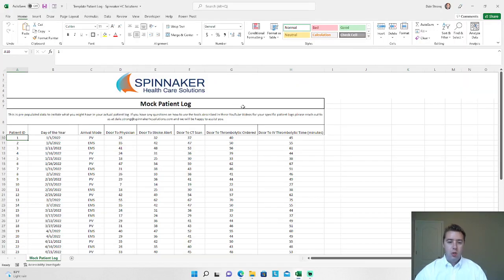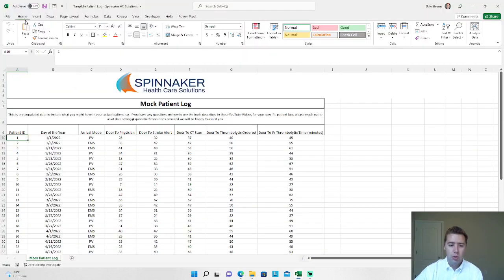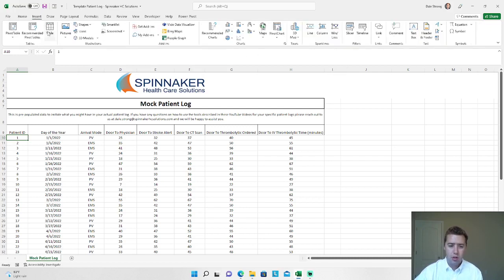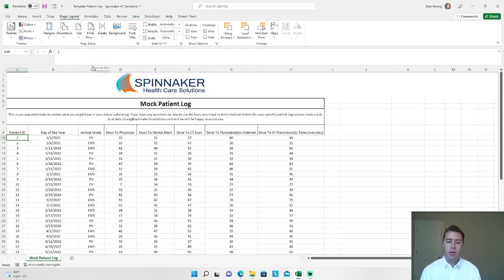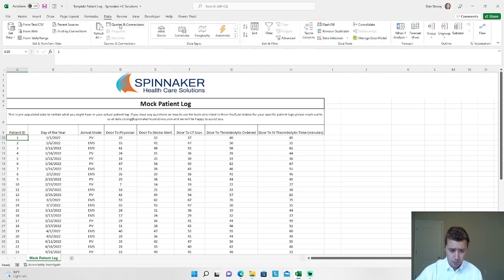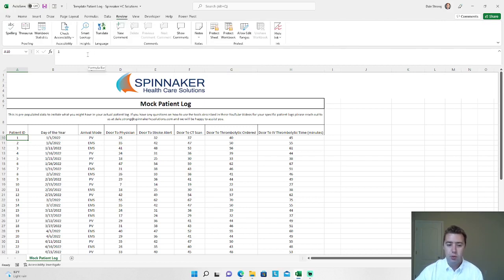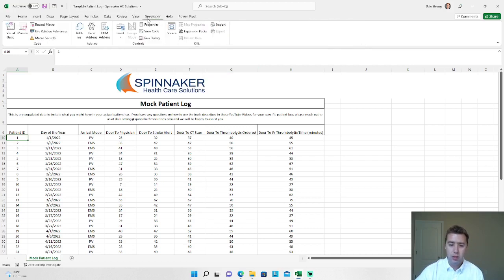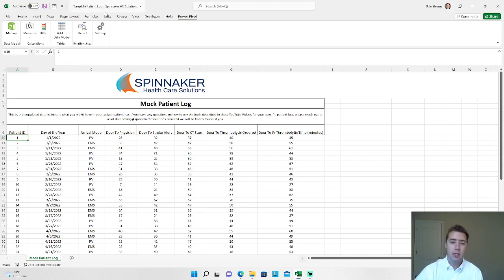Introduction to Excel's Layout and Functionality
This video walks through what a typical layout looks like in a Microsoft Excel workbook. We walk through the different tabs and ribbon icons and highlight other elements that make up a workbook.